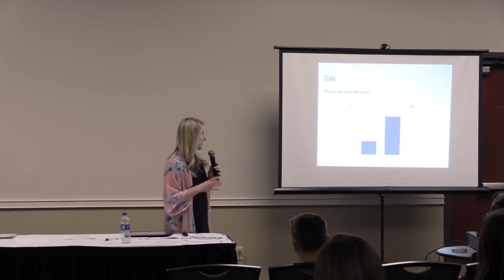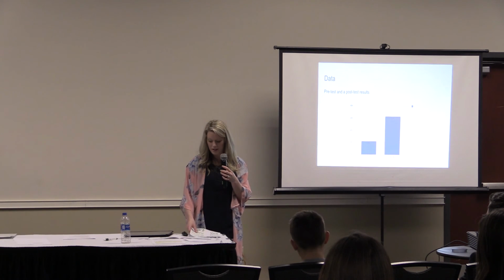Casey Salyers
Engage Your Brain by Doodling in Class